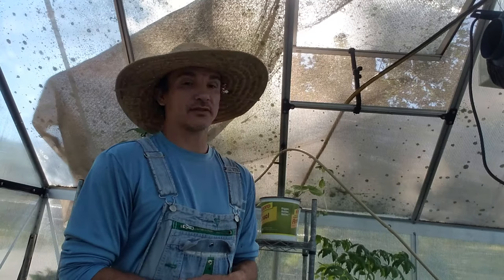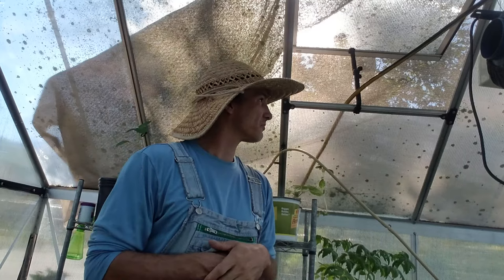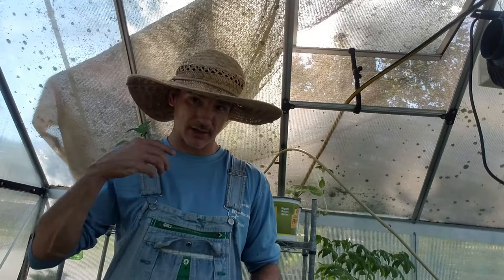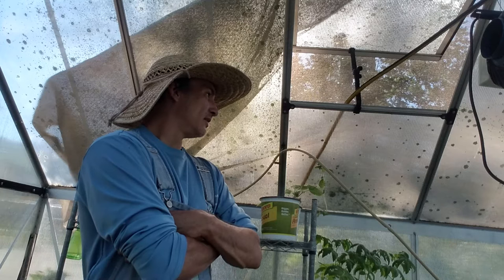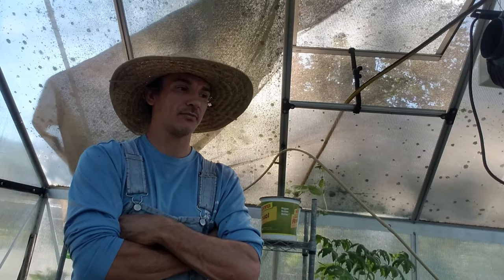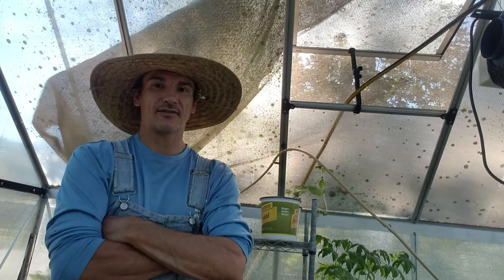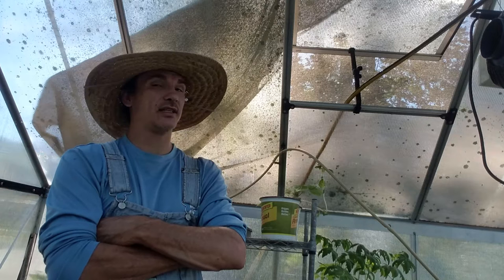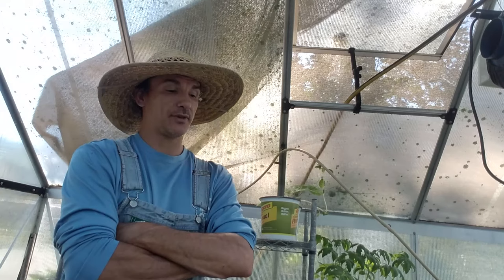Diy Glass window greenhouse vs polycarbonate aluminum manufactured greenhouse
The pros the pros and cons of a DIY glass Greenhouse versus a manufactured six by eight Greenhouse